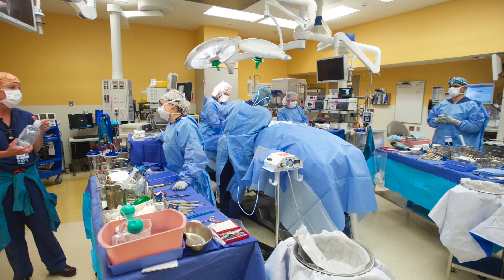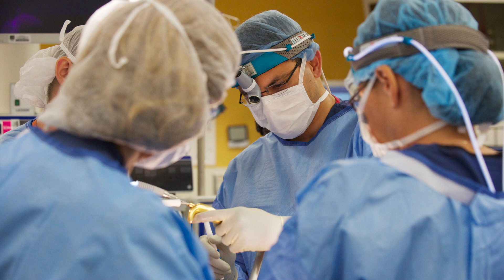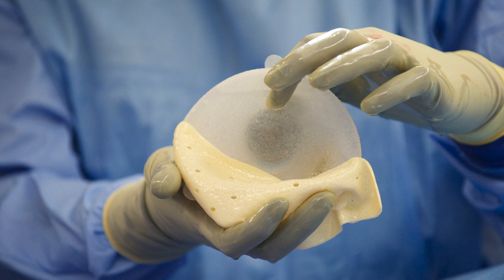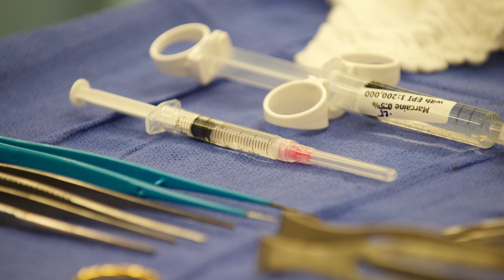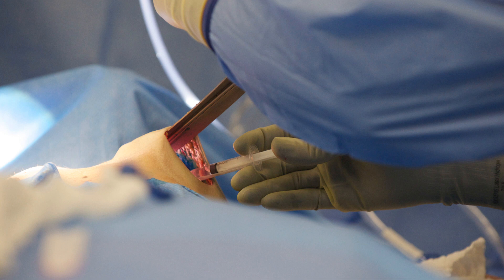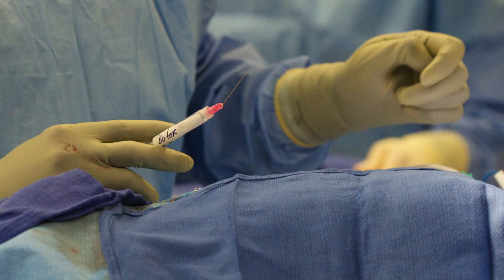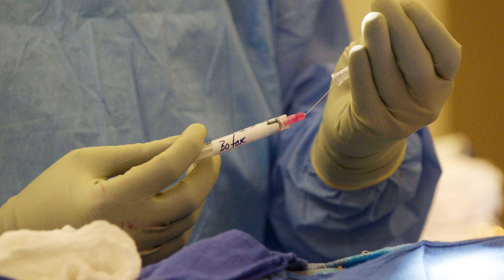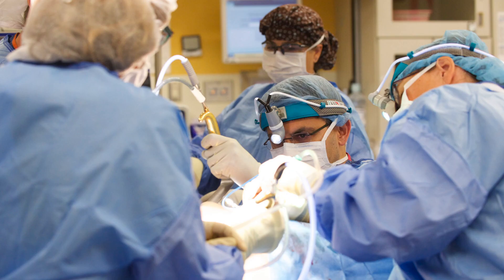Botox as a tool in breast reconstruction surgery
Dr. Allen Gabriel talks about the use of Botox in breast reconstruction surgery.